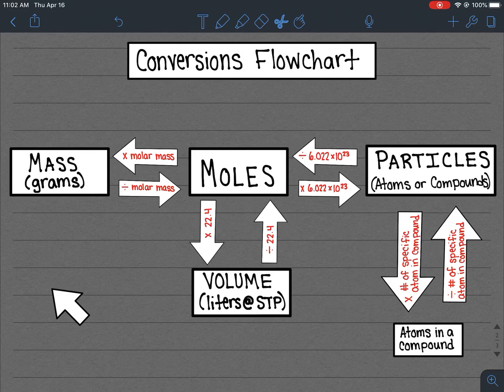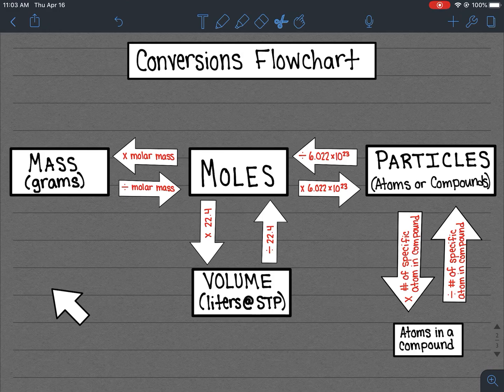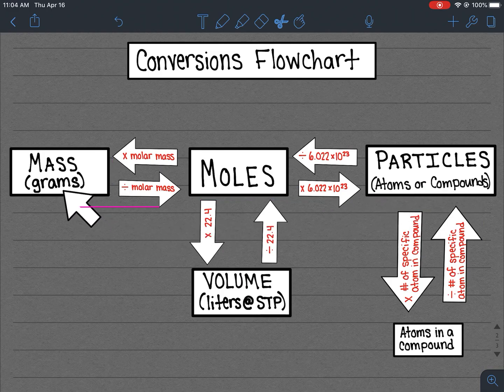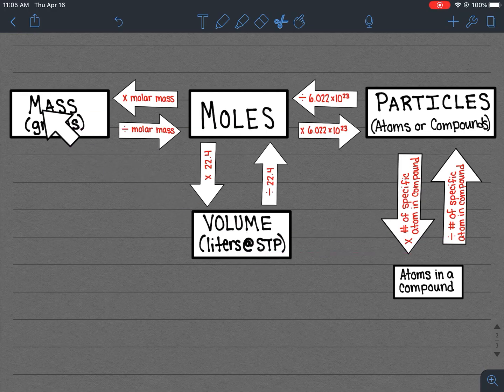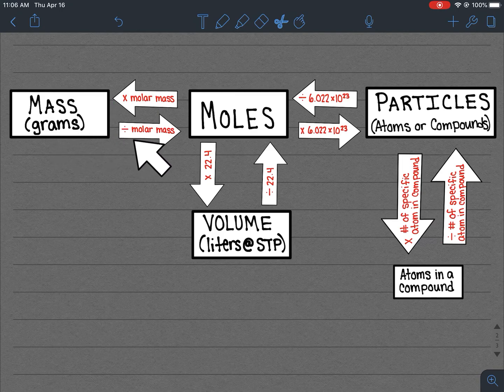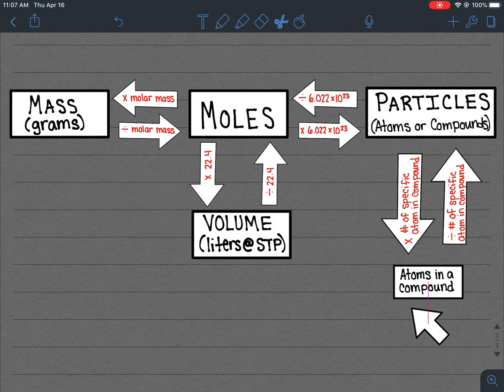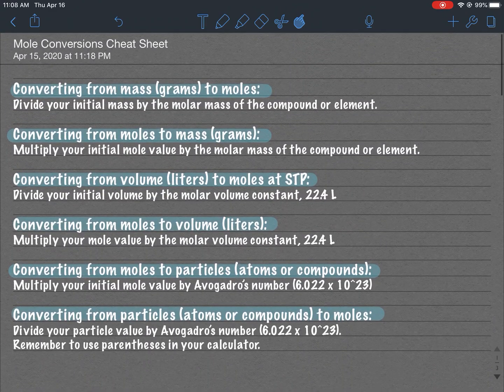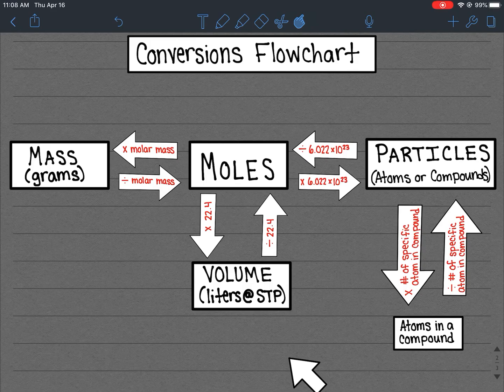Basic Mole Conversions “Cheat Sheet”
This video walks users through how to complete basic conversions in introductory stoich concepts using a flowchart rather than the dimensional analysis method. This is provided after students have already worked with dimensional analysis.